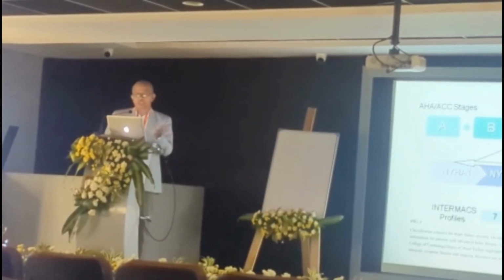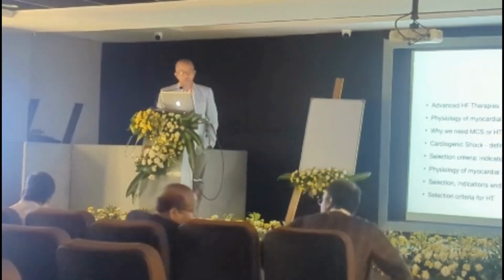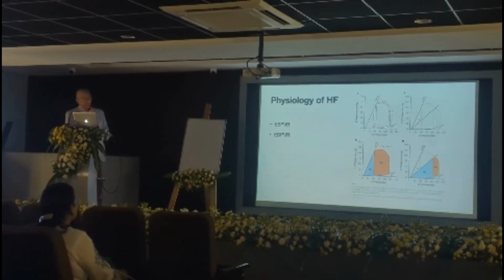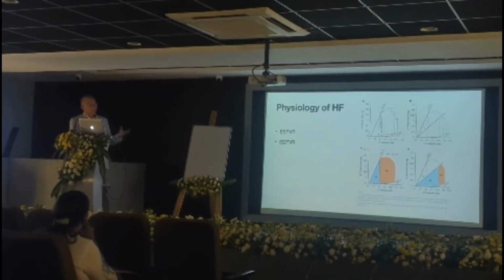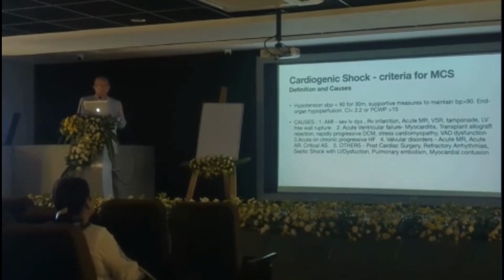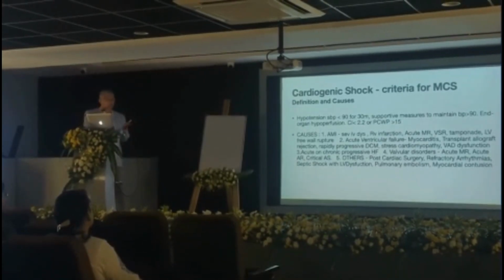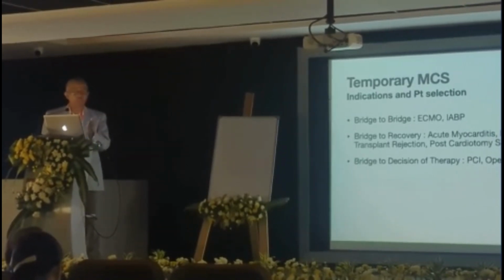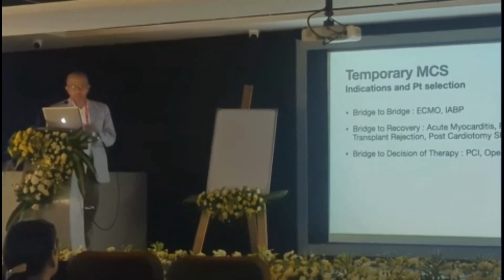Mechanical Circulatory Support in Cardiogenic shock | Dr PV Naresh Kumar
Had the honour to speak and educate the postgraduates on the use of Mechanical Circulatory Support in Cardiogenic shock. The physiology related to the different devices ie ECMO, IMPELLA, VA ECMO were discussed.

📍Dr. PV Naresh Kumar
Professor & Senior Consultant CTVS
Apollo Hospitals Hyderabad